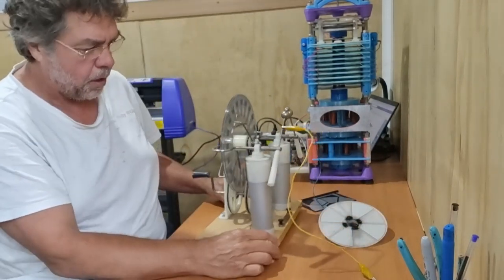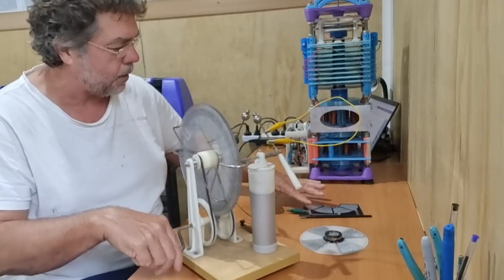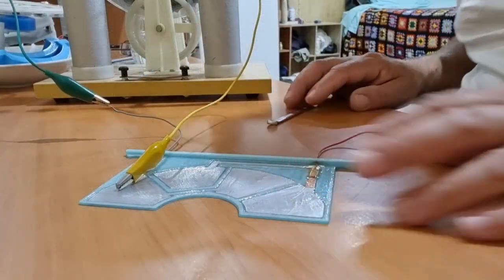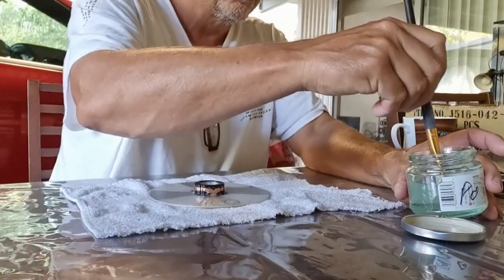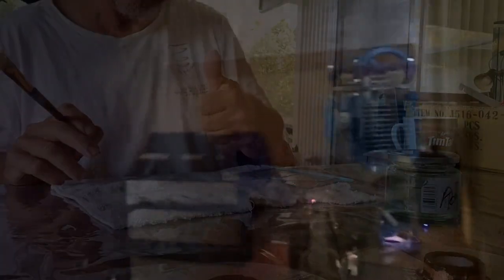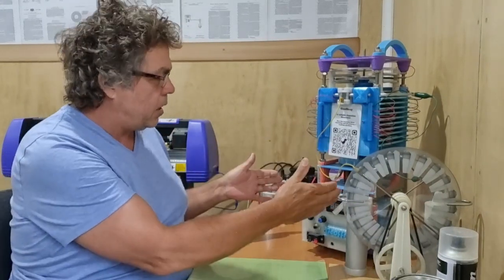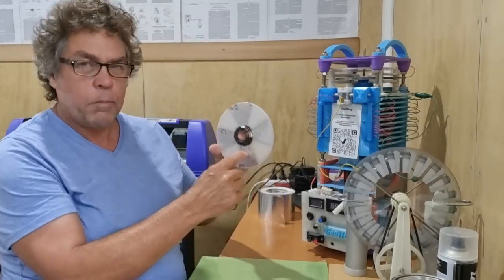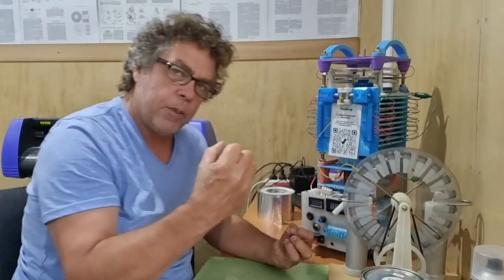Building Geoffrey 07 Dielectric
The process I went through to get the disks and plates insulated some of the mistakes I made and machine output without breakdown.

Here is a video that explains why not to use thick coats of paint and how to calculate for 3 dielectrics.